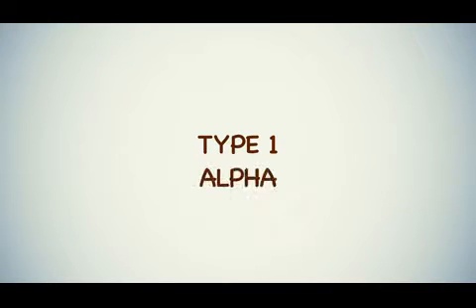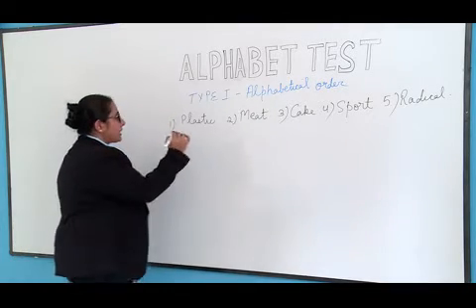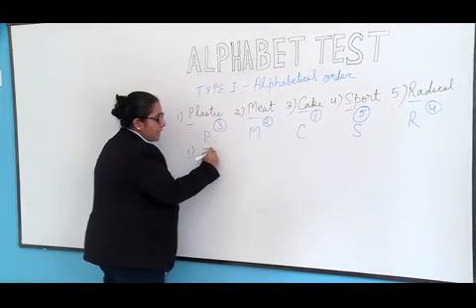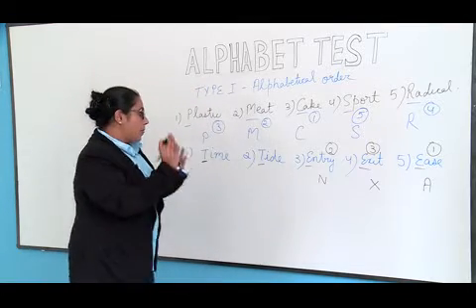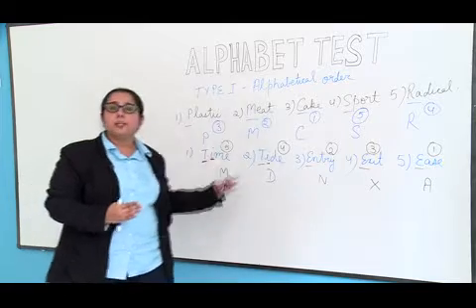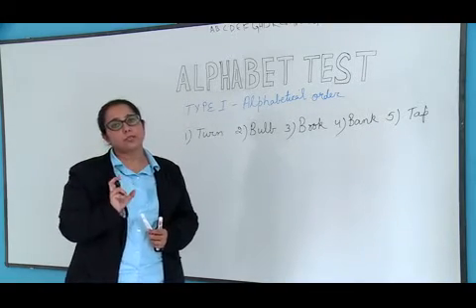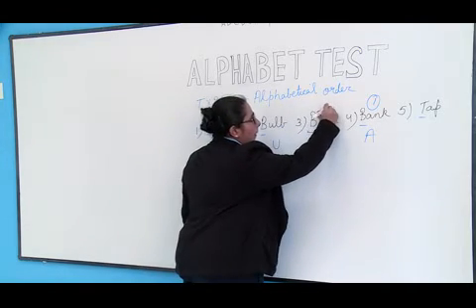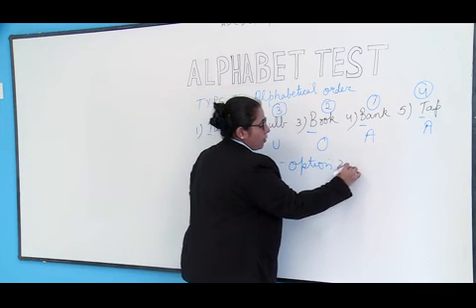Alphabet Test - Aadharsila Institute of Basic Education, Gurugram.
Alphabet Test Video as one topic of Logical Reasoning to prepare for Competitive Exams

📍Location - 139, 2nd Floor, Q Block, South City II, Sector 49, Gurugram

A.I.B.E – Aadharsila Institute of Basic Education is an education institute in Gurgaon providing offline classes in Gurgaon & online classes all over India.  We focus on strengthening the roots and building the foundation of the students, professionals in the educational field. We provide coaching in Gurgaon for IELTS General and Academic, PTE, CLAT & LSAT. We also provide classes for Spoken English, Personality Development, Business Communication, Public Speaking, soft skills, Interview preparation and Voice & Accent Training in Gurugram, India and online classes.